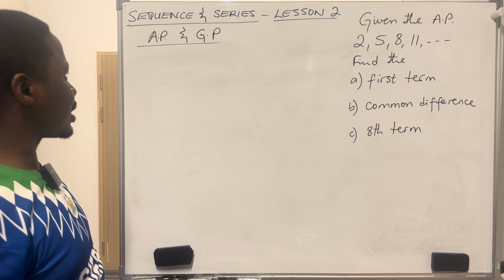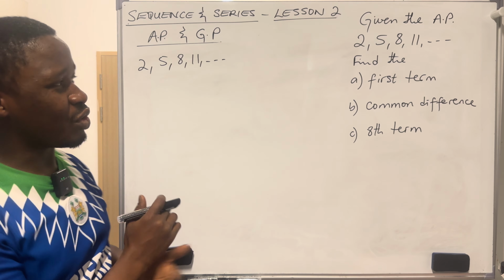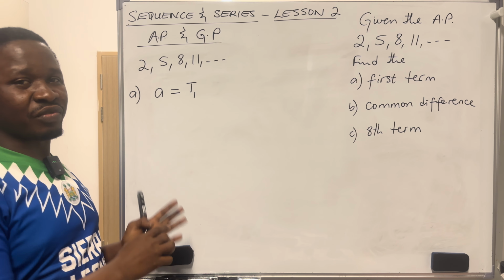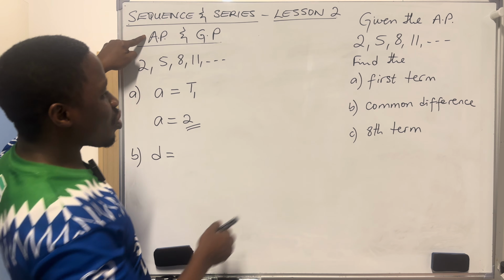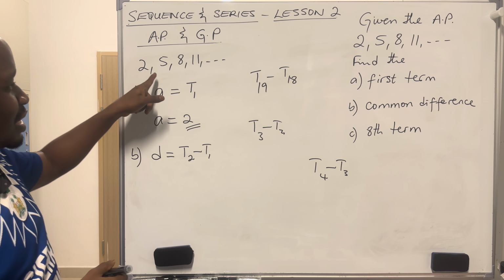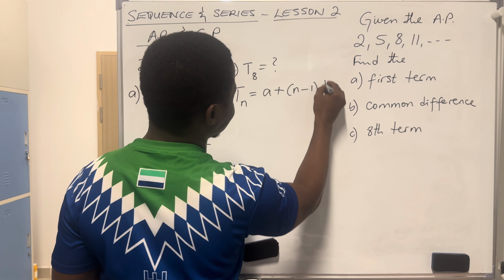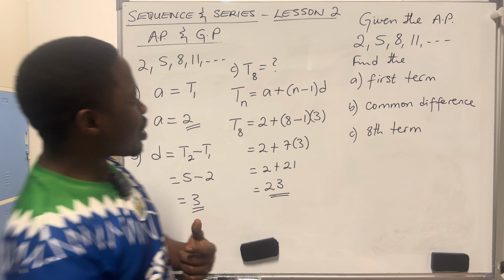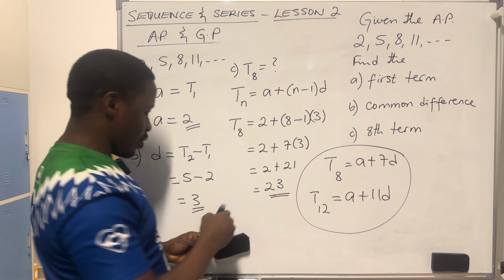Sequences and Series, AP and GP : Lesson 2